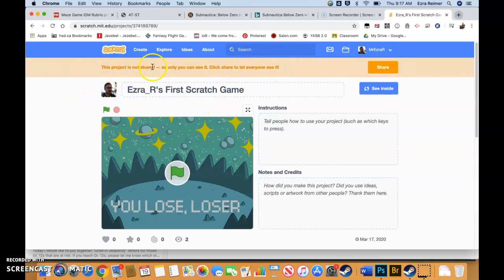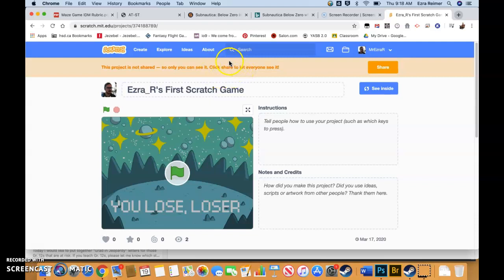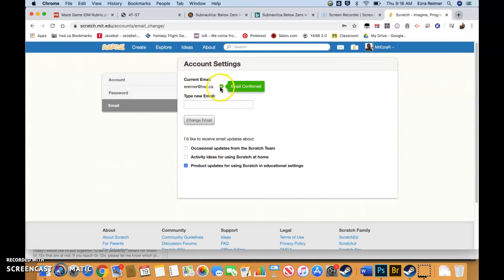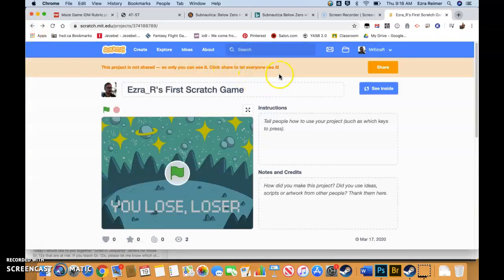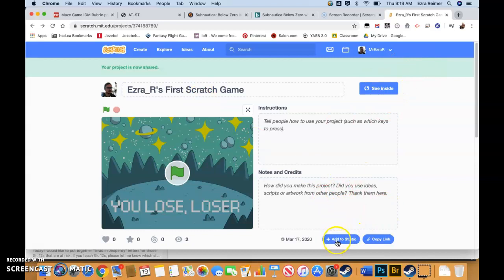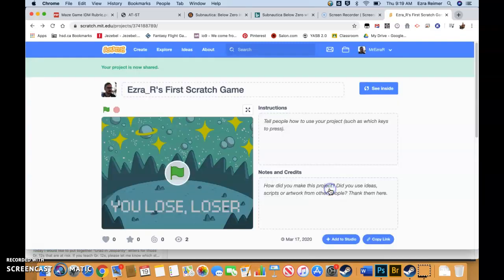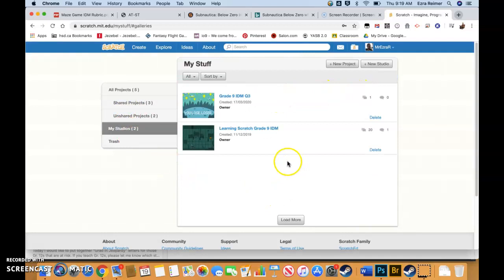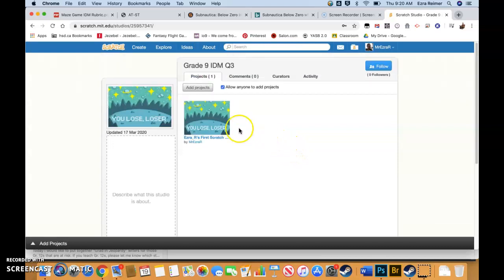Sharing your Games on the Scratch Classroom